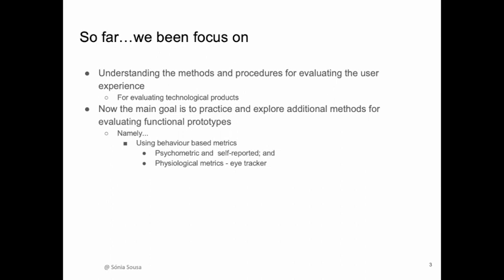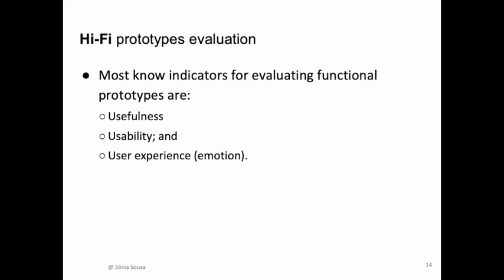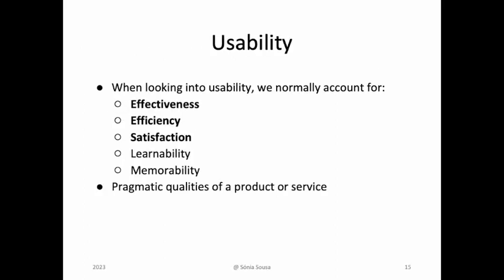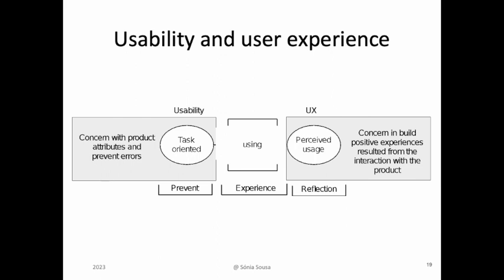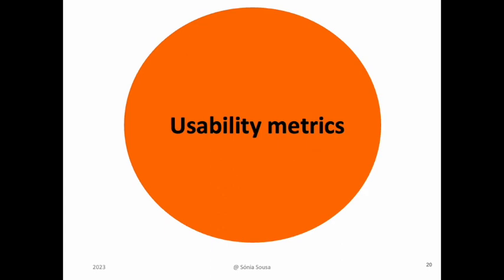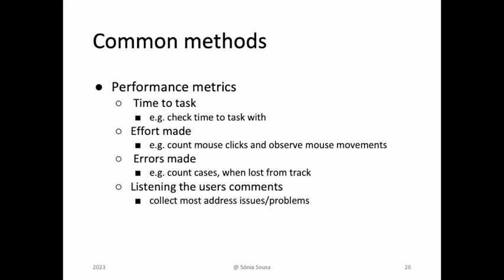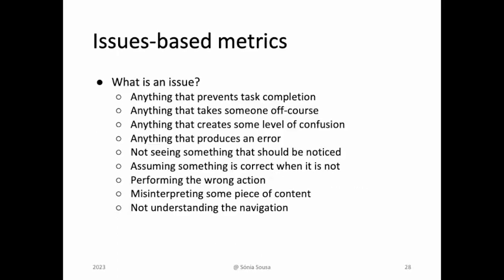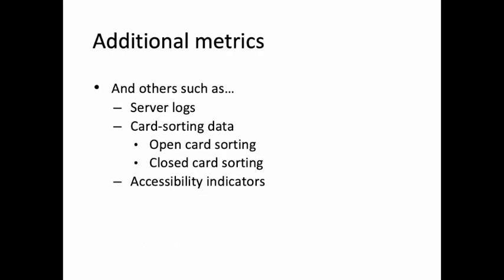User Experience (session 6)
Topics to understand while doing your usability test.
Please take 15 minutes of your time to see this video lecture about key take ways to undertand when doing user research, self reported metrics and usability testing.